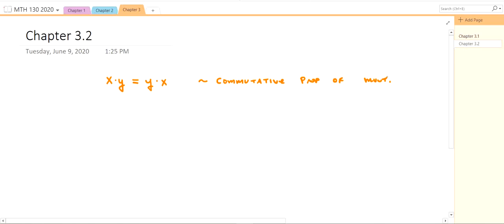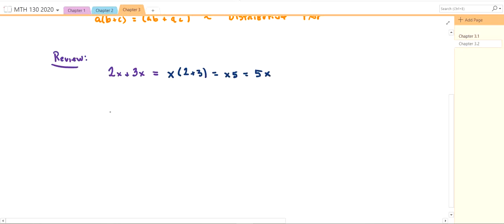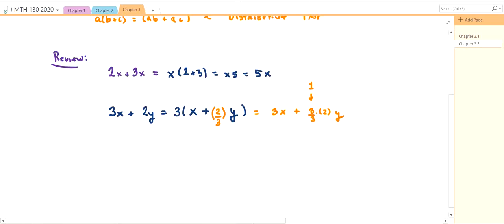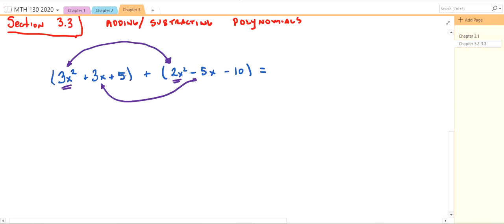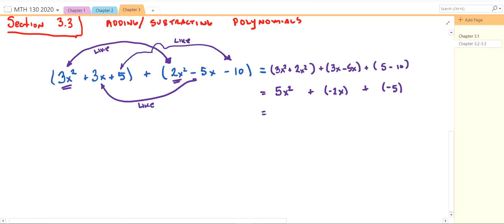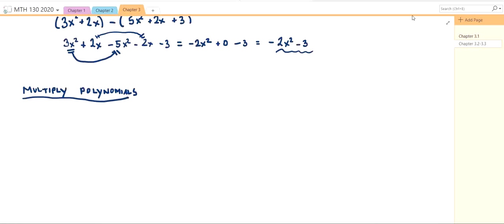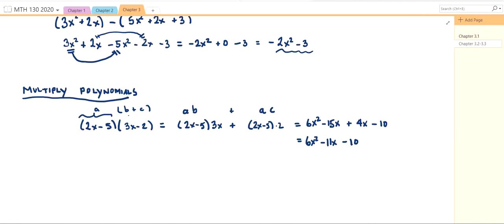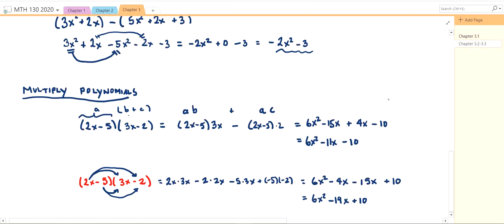MTH 130 Polynomial Operations 3 2 3